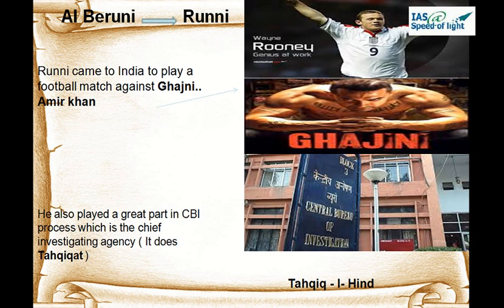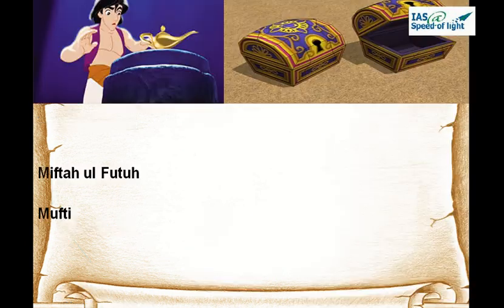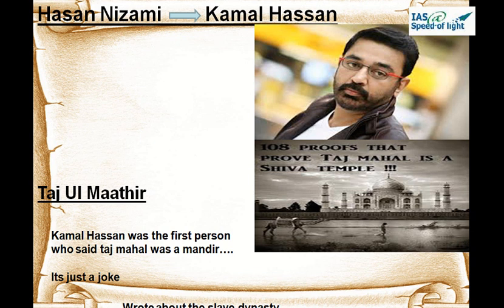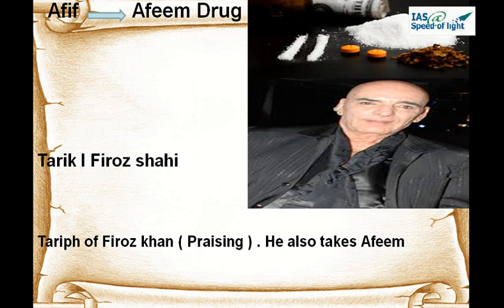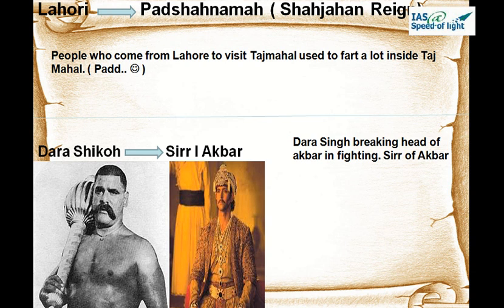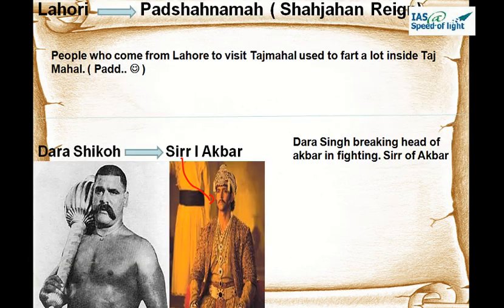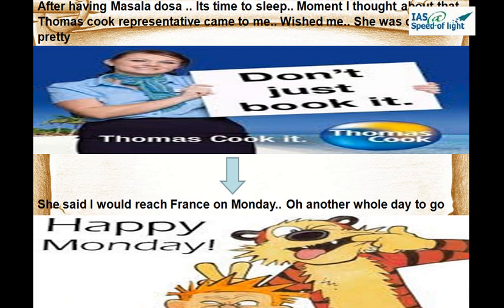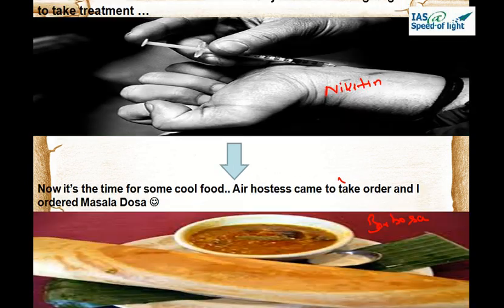Medieval History Mnemonics for Civil Services Part 1